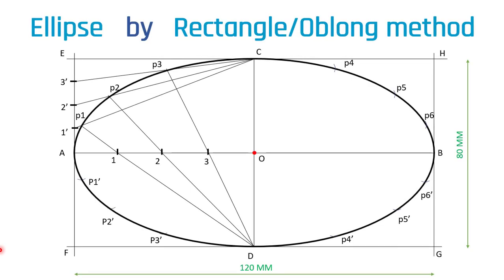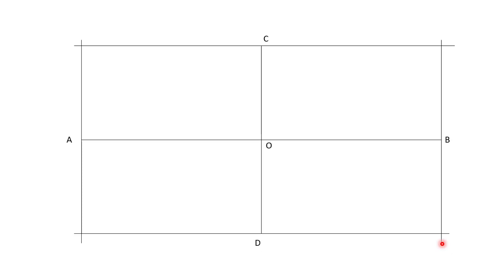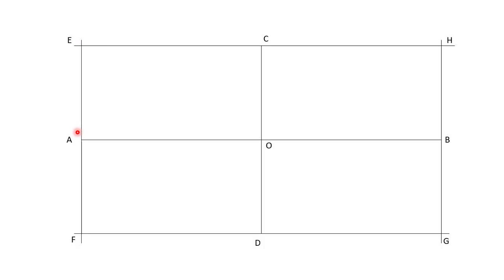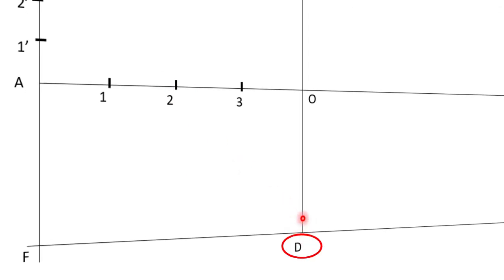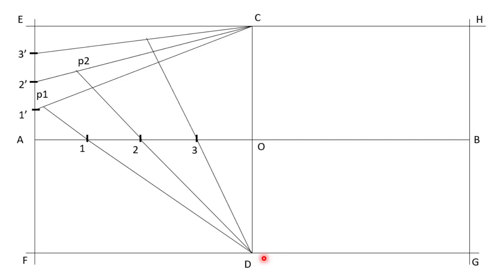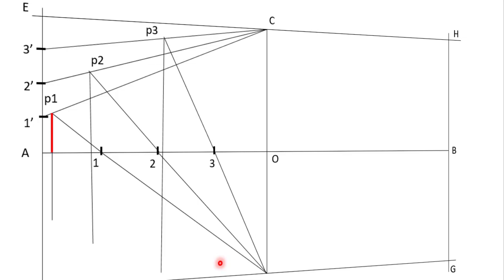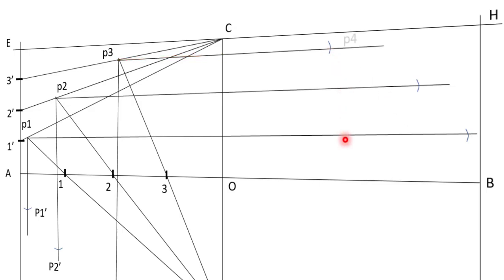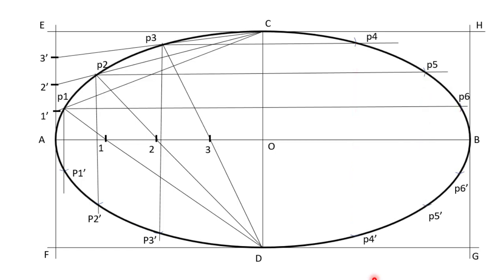Ellipse by Rectangle / Oblong Method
Dear learners, In this video the step-by-step procedure to draw an ellipse by rectangle / oblong method is shown.